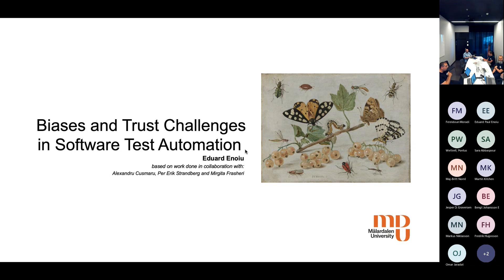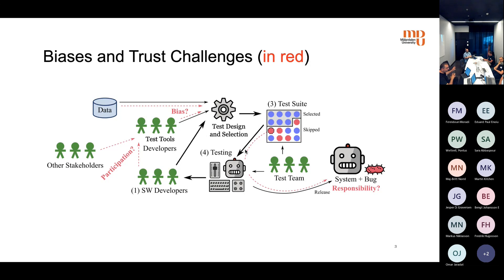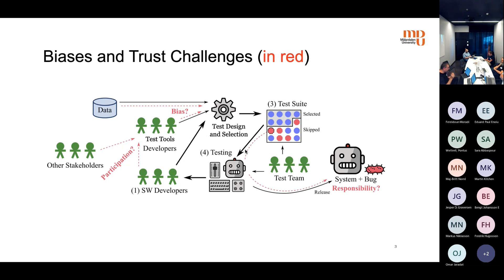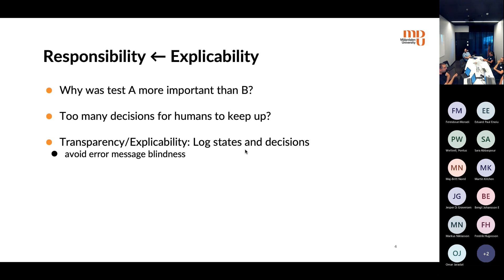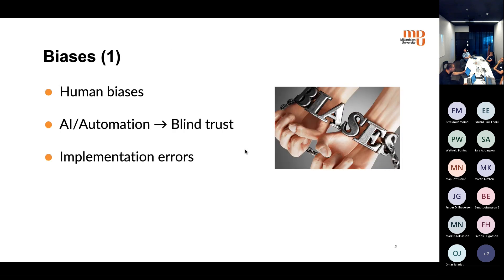Biases and Trust Challenges in Software Test Automation: Eduard Paul Enoiu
Biases and Trust Challenges in Software Test Automation: Eduard Paul Enoiu, Mälardalen University. Presentation of project 30 at the Software Center reporting workshop, June 2022.